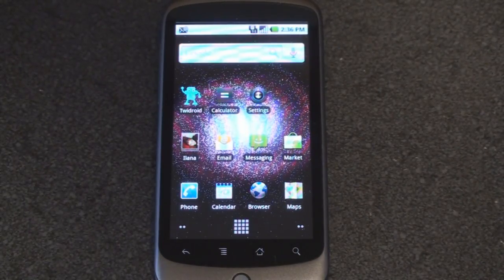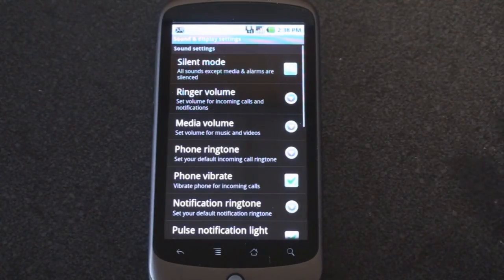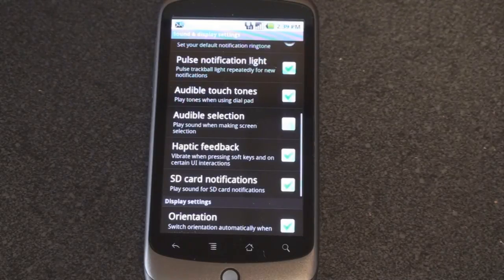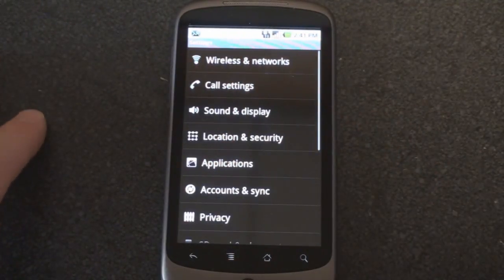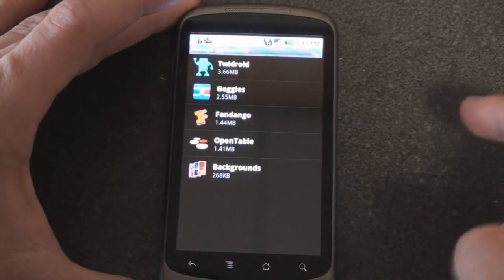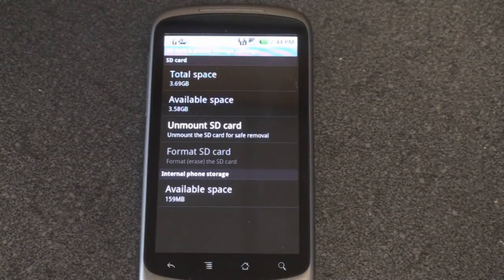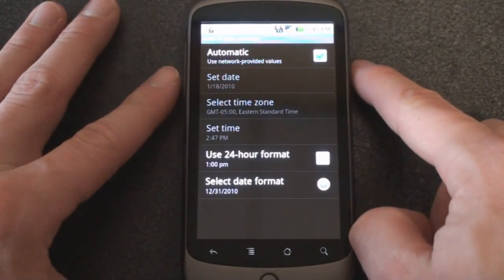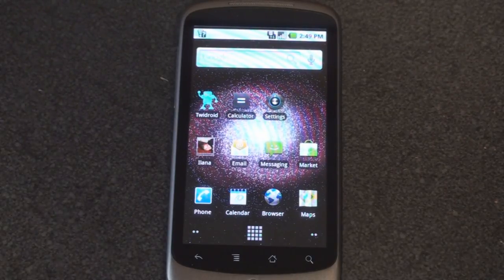Google Nexus One Settings | Pocketnow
In this video we go through all of the Android settings of the Nexus One